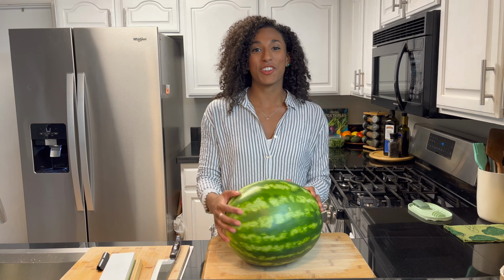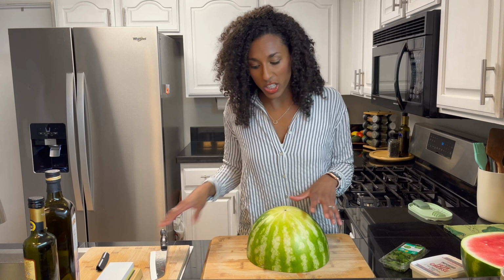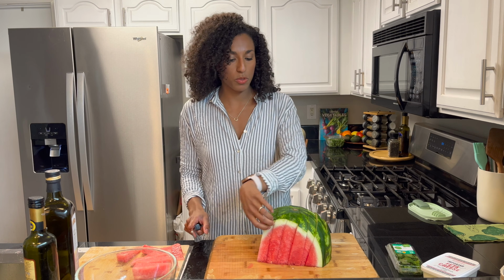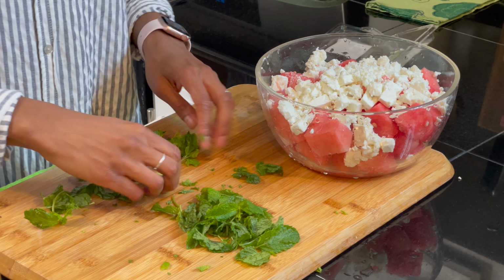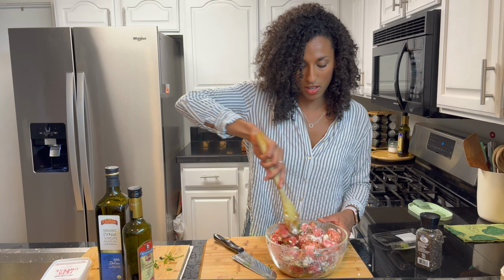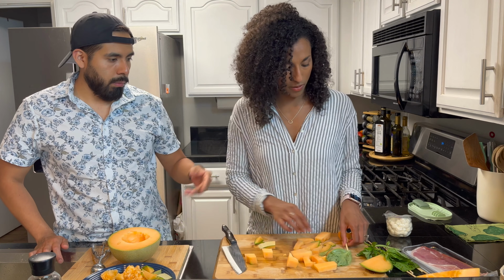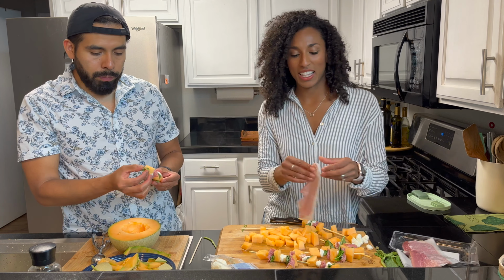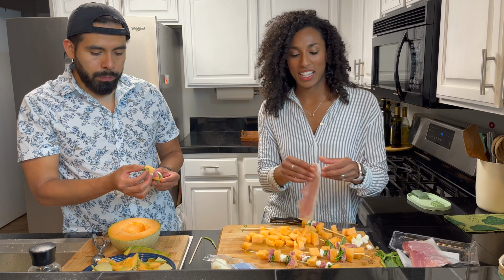Three Melon Recipes That Will Make You LOVE Melon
All Recipes With Nutrition Info Found Below  :)

~ WATERMELON FETA SALAD - makes ~6 cups
6 cups cubed watermelon (a fourth of an 11lb watermelon)
7 ounces feta cheese, crumbled
¾ ounce mint, washed, destemmed, minced
2 tablespoons extra-virgin olive oil
2 tablespoons balsamic vinegar
Fresh cracked pepper, salt to taste
NOTES: the ratios of ingredients are really up to you and your taste! It's not rocket science :)
Nutrition per cup: 84 calories, 3g Fat, 3g Protein, 13g Carbohydrates, 1g Fiber, 142mg Sodium

~ PROSCIUTTO & MELON SKEWERS - makes 12 skewers
½ small cantaloupe
3 ounces prosciutto
4 ounces large mozzarella pearls
1 ounce of fresh basil leaves.
12 6-inch skewers
Optional: infused olive oil, chili flakes, smoked sea salt
NOTES: again, the ratios of ingredients are really up to you and your taste!
Nutrition per skewer: 50 calories; 3g Fat; 3g Protein; 2g Carbohydrates; 0g Fiber; 96mg Sodium

AGUA FRESCA DE MELON - makes 36 ounces
8 ounces fresh strawberries, stems removed
1 cup cubed ripe melon
2 cups ice cold water
2 tablespoons finely chopped fresh basil or mint leaves
1⁄4 cup fresh lemon or lime juice
Ice for serving
Optional: 2 tablespoons honey

Optional additions:
8 ounces club soda, tonic water
Lemon slices, for garnish

Basil or mint sprigs, for garnish
Nutrition per serving: 35 Calories, 0g Fat, 1g Protein, 9g Carbohydrates, 2g Dietary Fiber, 20mg Sodium